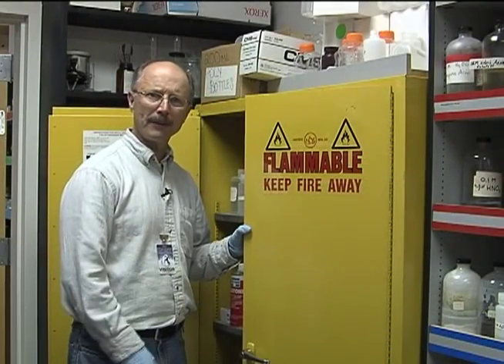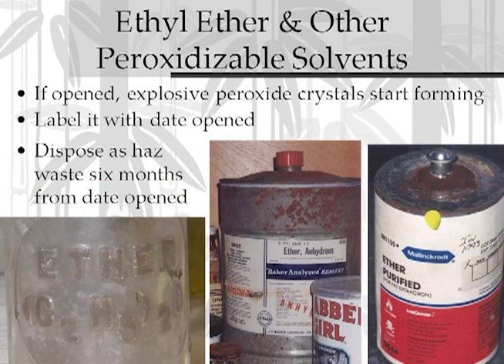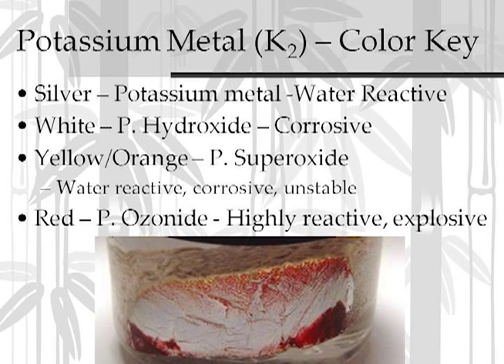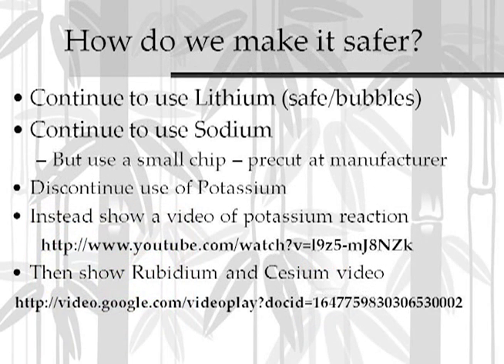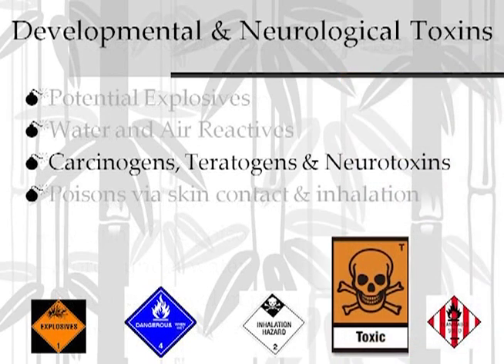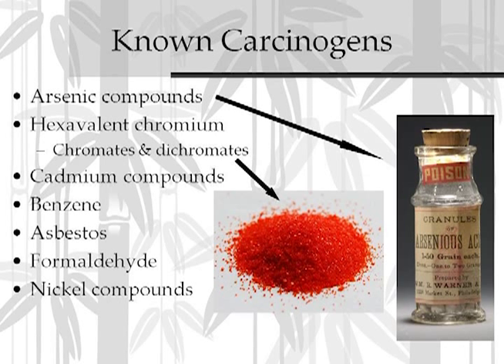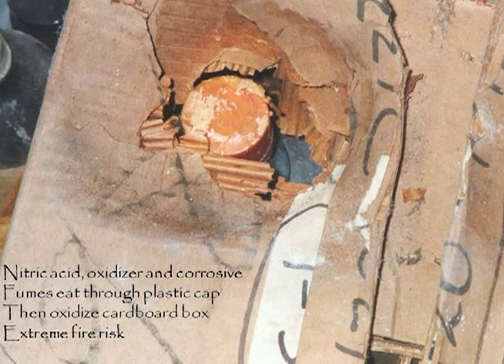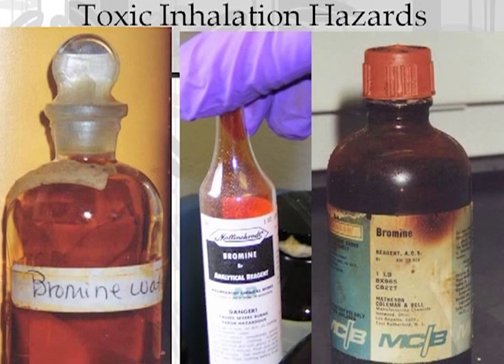School Science Safety -- High Hazard Chemicals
School science laboratories contain many containers of chemicals. Which chemicals pose the greatest risk to the health and safety of science teachers and students? This video discusses high-risk chemicals, like compounds that are potentially explosive, react in contact with water or even the air, or are highly toxic via inhalation or absorption through the skin.